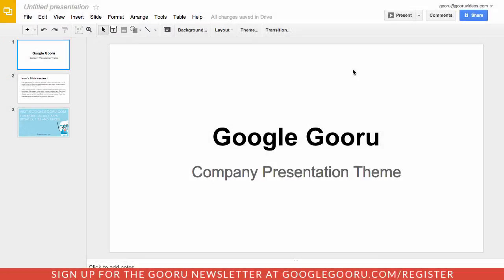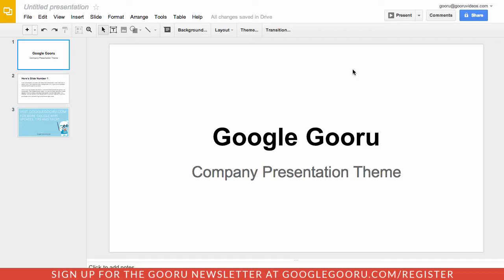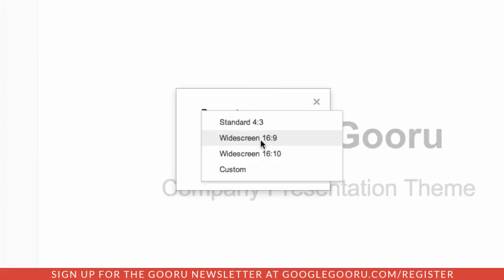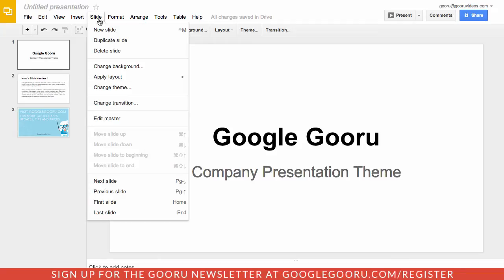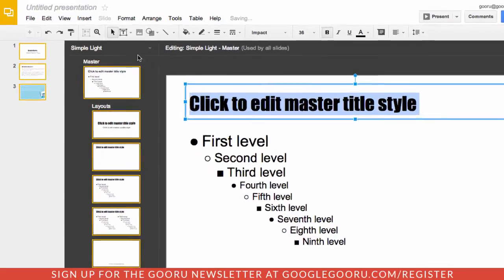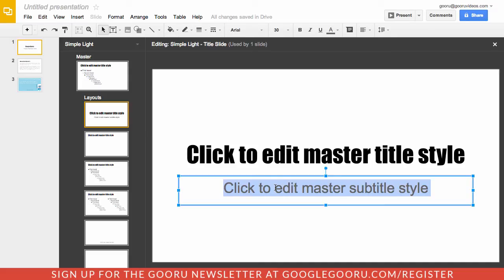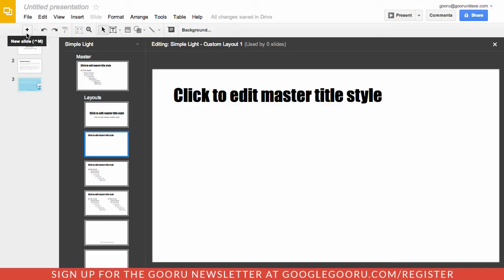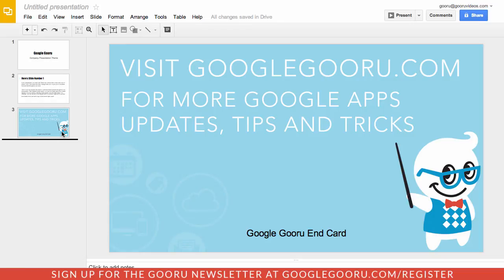Editable Themes and Widescreen Presentations in Google Slides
A recent update (10/9) to Google Presentations finally brings widescreen support to your Slides. There's also another major update, which may be even more exciting for most of you.

First of all, all of your new Presentations will be created in the widescreen view by default. You also have the option to enhance your older presentations to the widescreen size, along with reverting any presentation to the old size.

The next update brings an enhancement to customizing your Presentation's theme. The new 'Edit Master' option makes it extremely easy to edit the font, color and more in your slides, while having it apply to all other slides automatically.